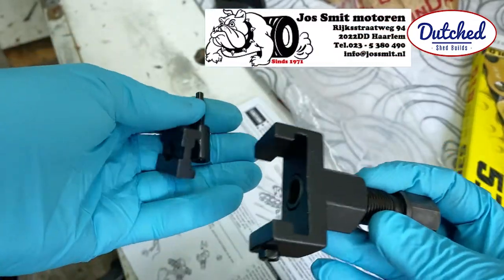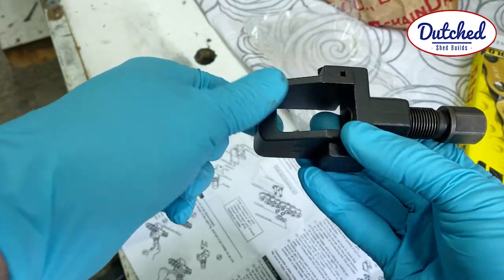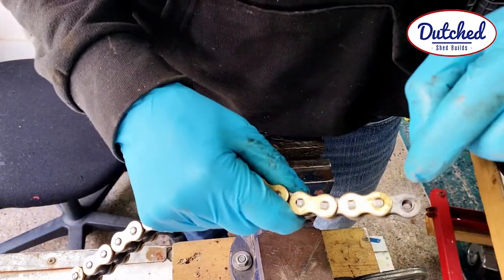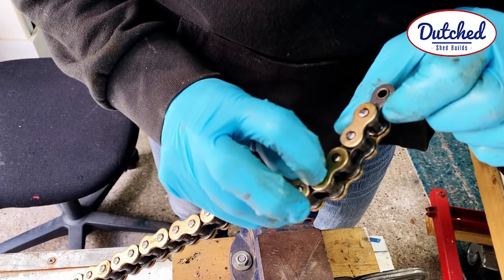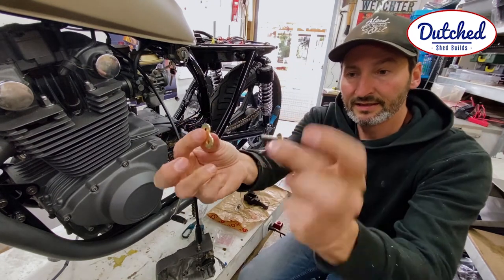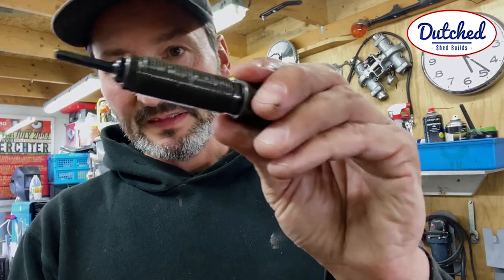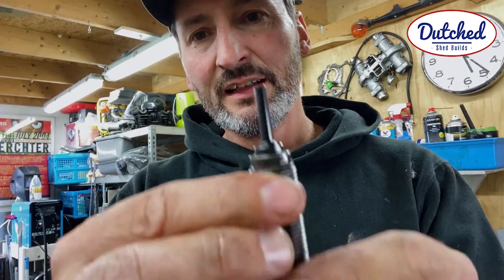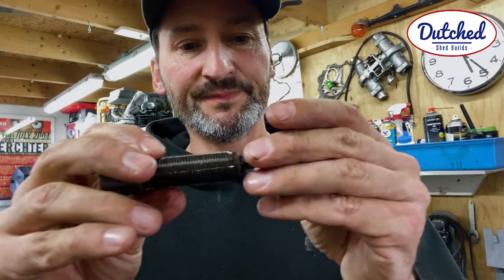Dutched Shed Builds Cafe Racer Suzuki GS450 Epsiode 24 Chain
Episode 24 of my caferacerbuild series. In this video i will show how i mounted the chain on the bike. I am using a tool that is really helpful and i am glad i bought it.

The song you hear in the background is by:
Gillicuddy - Adventure, Darling from the Free Music Archive